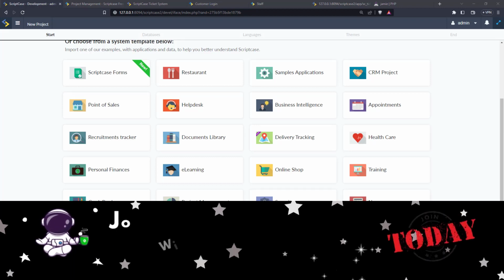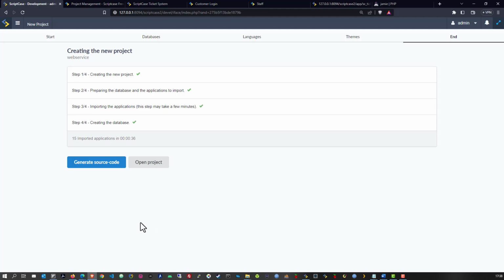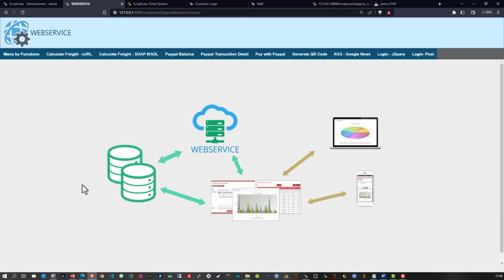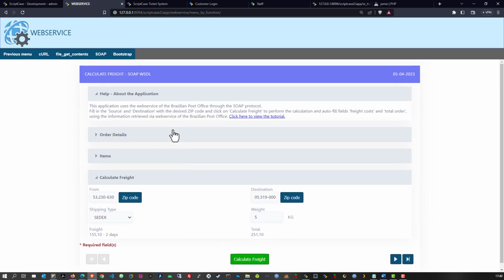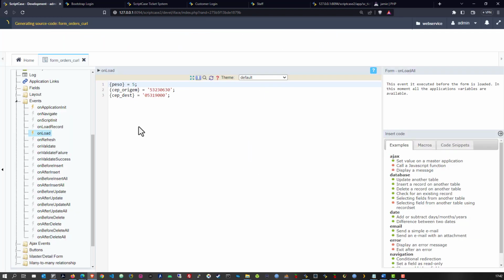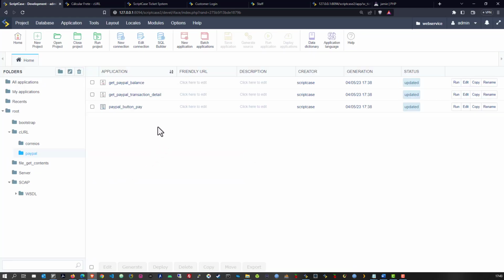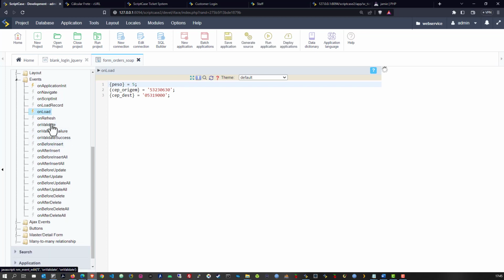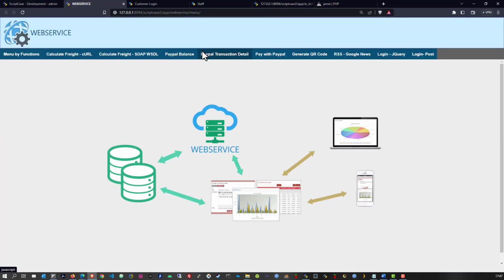Exploring the Scriptcase Web service Template - Tips and Tricks | ScriptcaseByJamie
Scriptcase Free Template! If you're interested in using web services in your applications, the web service template in Scriptcase can help you get started quickly and easily.

In this video, we'll show you how to use this template to create a powerful web service that can be used by other applications or services.

Whether you're a seasoned developer or just starting out, you'll find plenty of useful tips and tricks in this tutorial.

Copyright@ScriptcaseByJamie